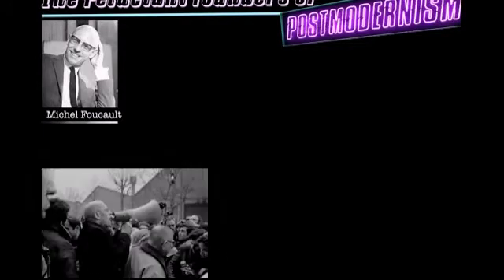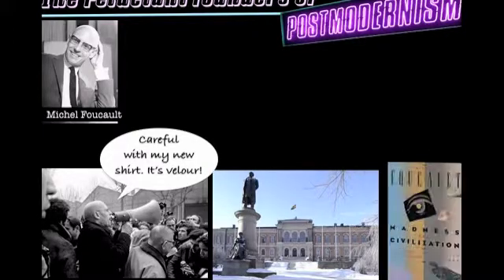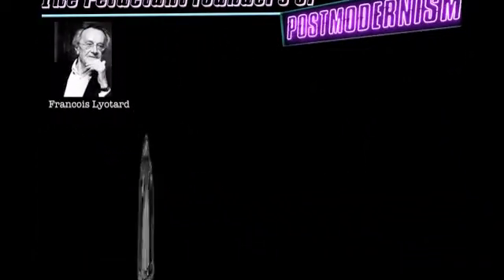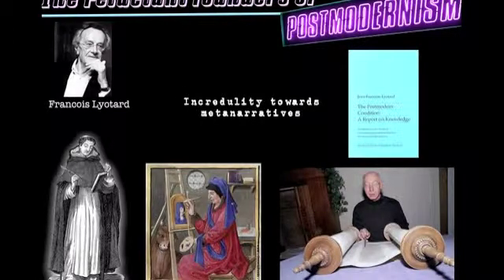Screencast Postmodernism, Lecture 3, OAC Semester 2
This is a screencast from the third lecture, which deals with postmodernism and its relation to organization analysis.